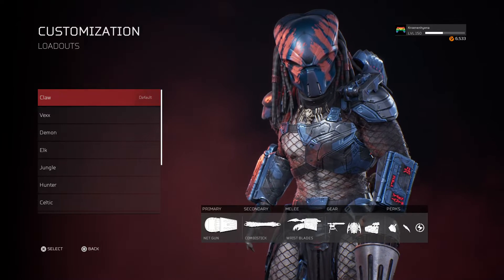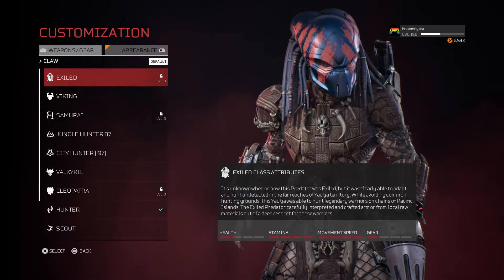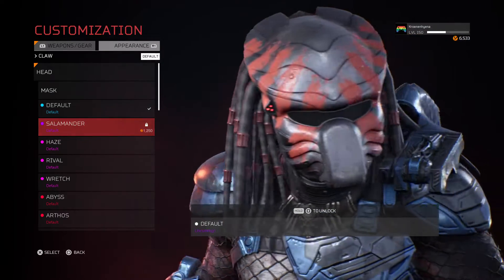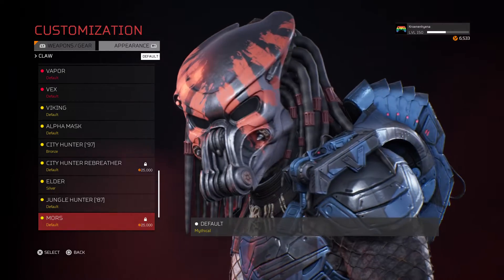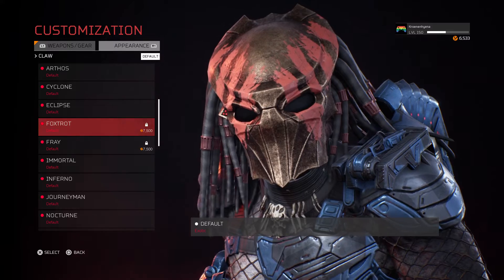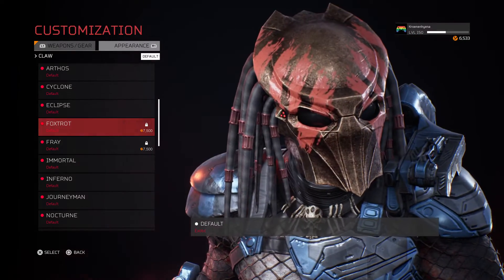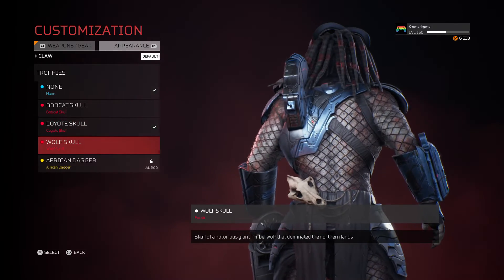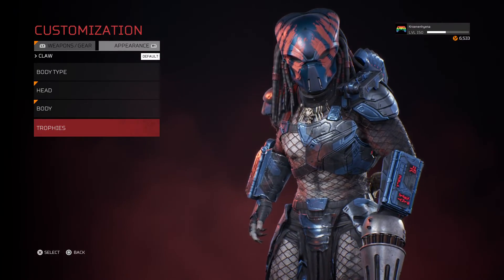Predator: Hunting Grounds Exile Predator and lastest mask added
In this new update I try to go over what was newly added, there is a new predator class called The Exile Predator alongside a new melee weapon.
3 bio masks have been added to the game, 2 from Aliens Vs Predator (2004) and 1 from Predators (2010).